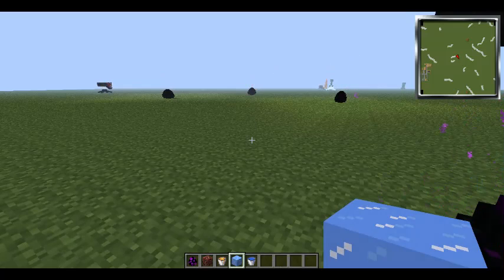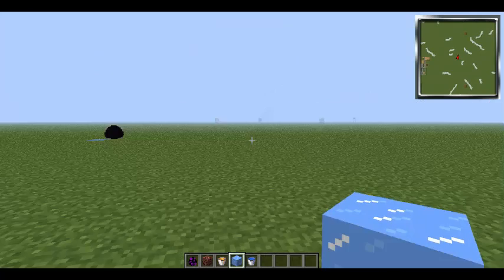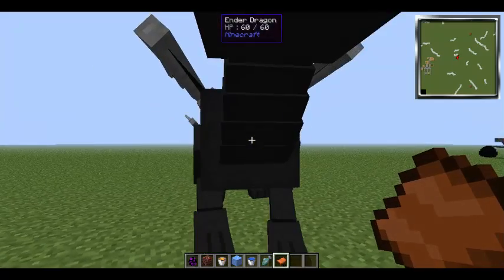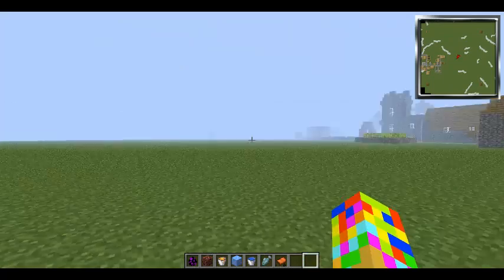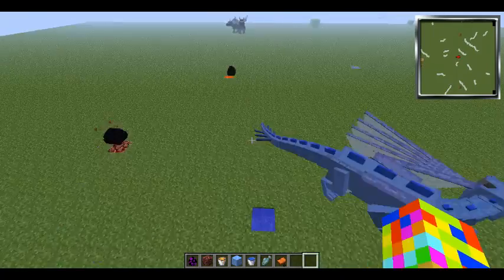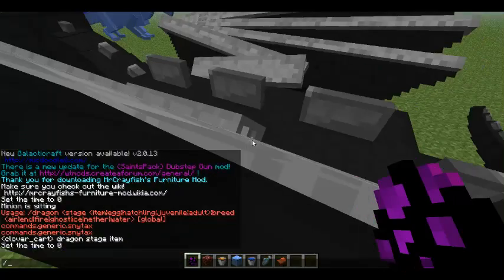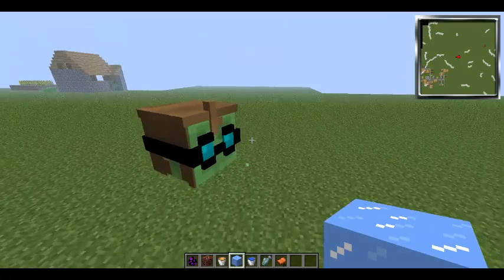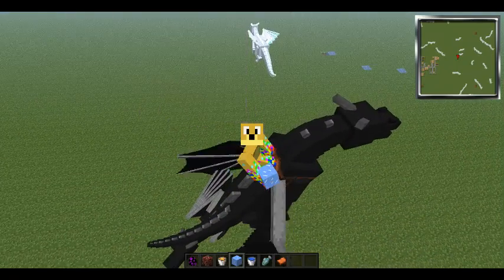dragon mounts mod review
please name our ender dragon